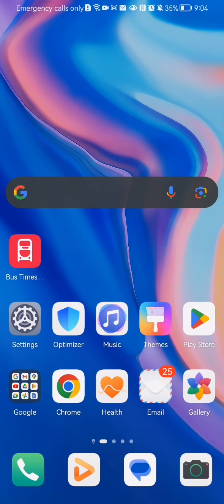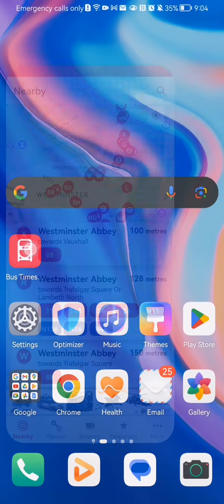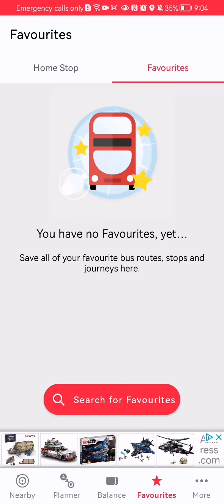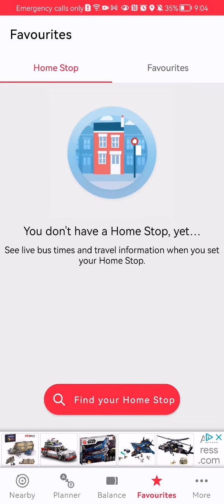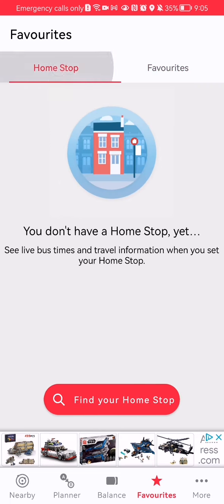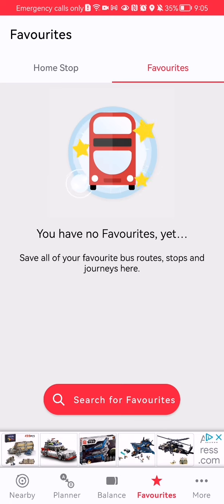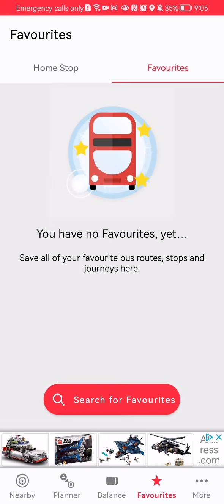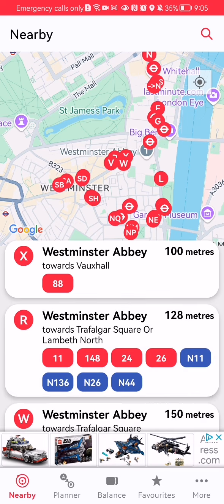How To Find Favourite Routes On Bus Times London?